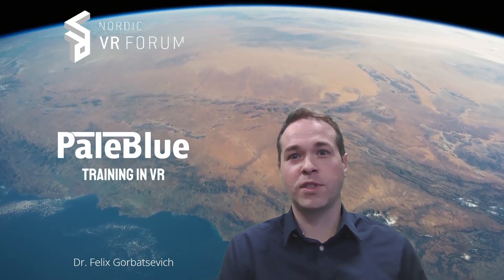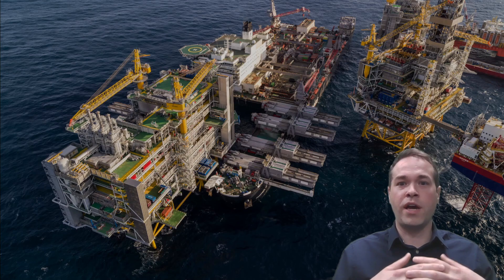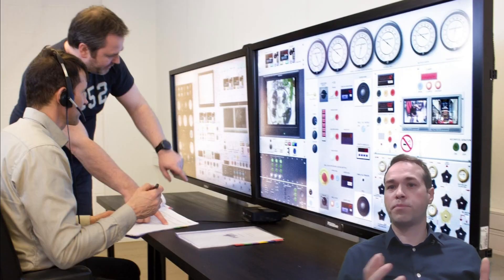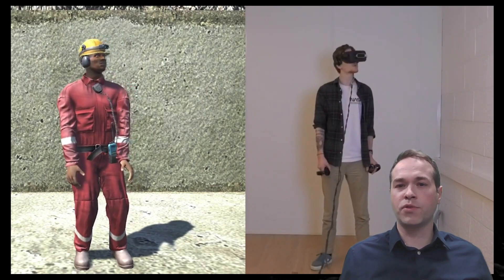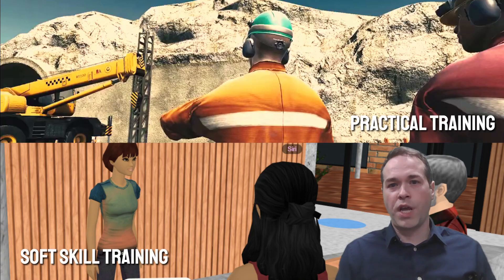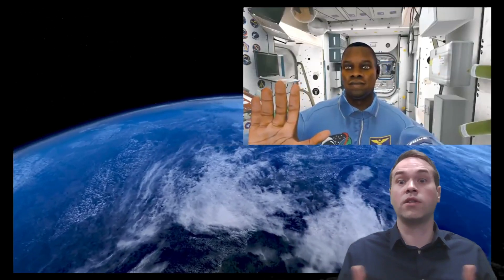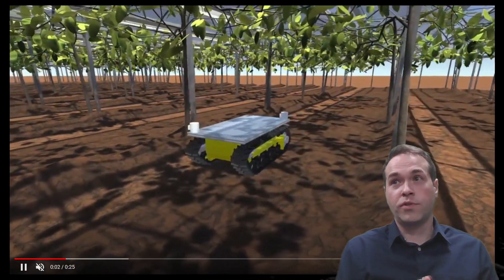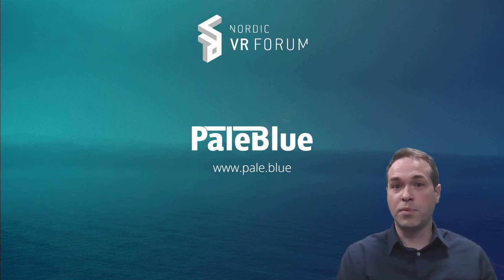Industrial Training in VR - PaleBlue at Nordic VR Forum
This November, PaleBlue took part in the yearly VR conference and workshop Nordic VR Forum. The main topic of the conference was immersive learning technologies. PaleBlue CEO Felix Horn (Gorbatsevich) held a presentation on the company's experience running different VR training projects. We are glad to share this presentation.

00:00 Introduction
03:17 Technology
06:54 VR in workforce training
10:55 Simulator-based training for robots & AI